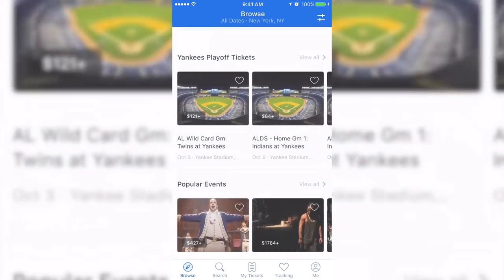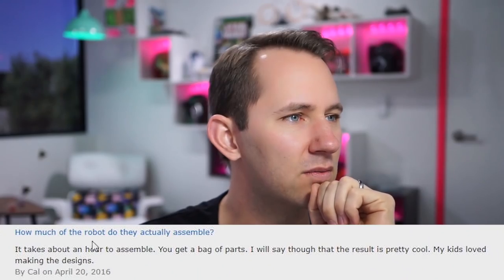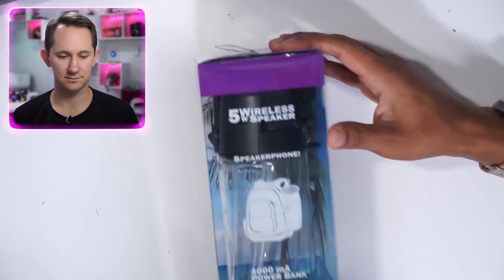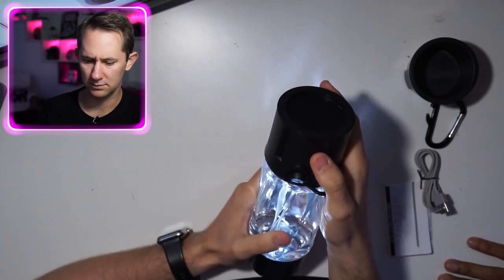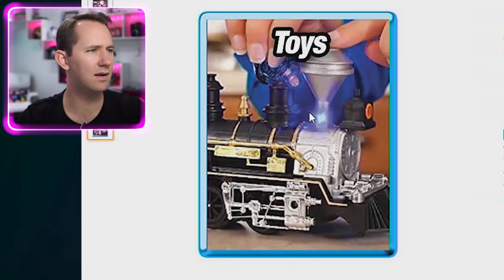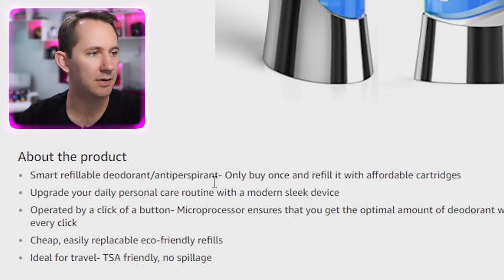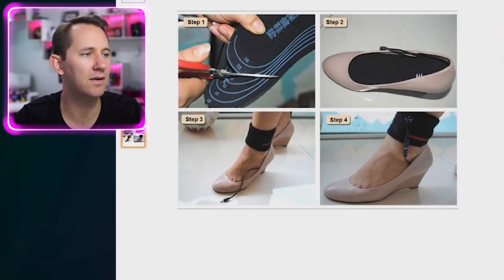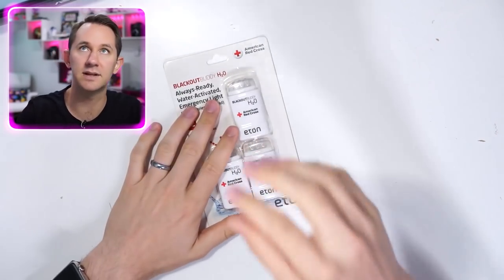Lung Expander?! | 10 Ridiculous Tech Items!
Get your favorite products below, it helps out the channel!

#1 Doodling Robot
#2 Hydra Smartbottle
#4 Liquid Plastic Welding Kit
#5 Clickstick Deodorant
#6 WarmSpace shoe Inserts
#7 Emergency Lights
#9 HD Spy Pen
#10 Blah! Button

⬇️ FOLLOW ME ⬇️

Follow the daily life of Matthias and Amanda!

Want to work at Hi5 Studios? We are always looking for new talent!